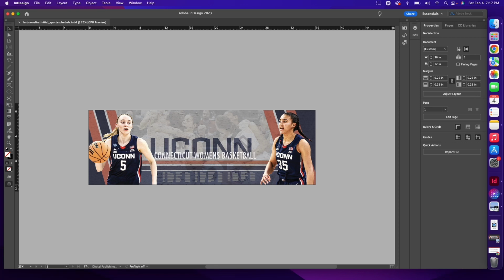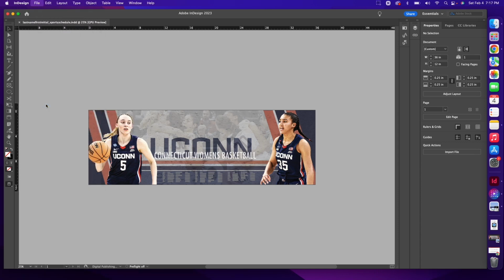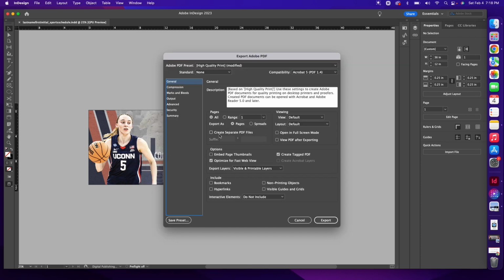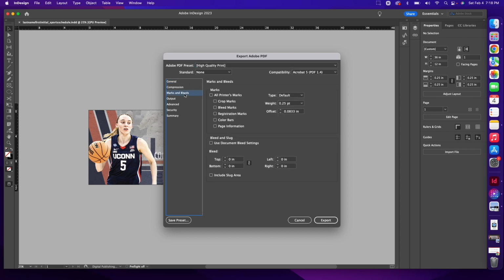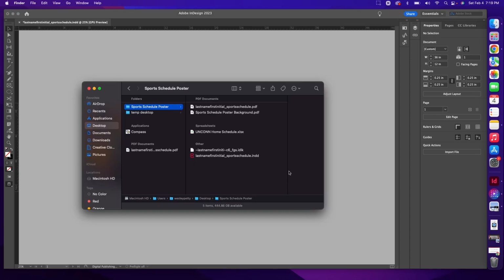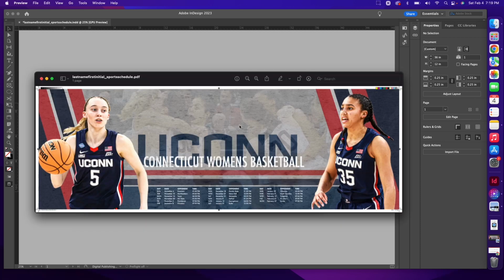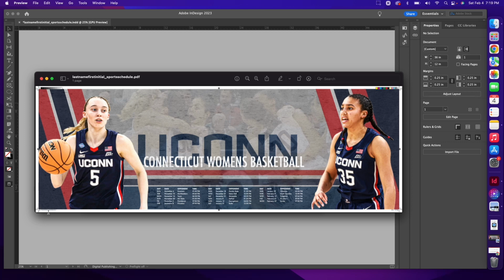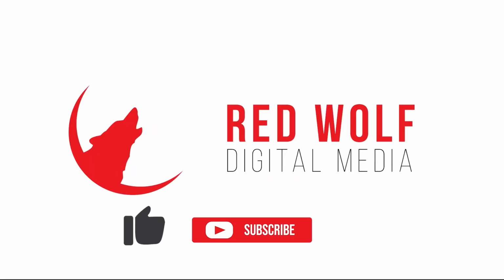Adobe InDesign: Sports Schedule Poster Project Tutorial (3 of 3)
*Images for this project were downloaded from Wikimedia Commons, a resource that uses Creative Commons licensing of images and videos. The images used for this project require attribution in accordance with their CC License.  Please make sure to include this information below in your posting of this project.